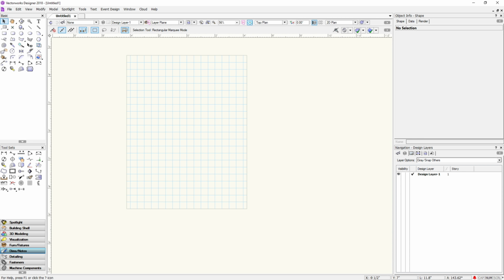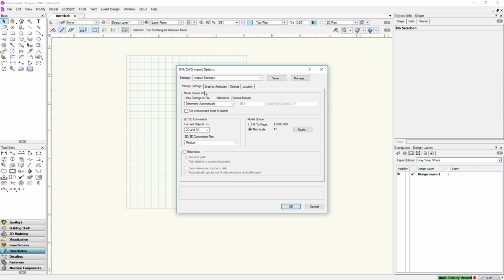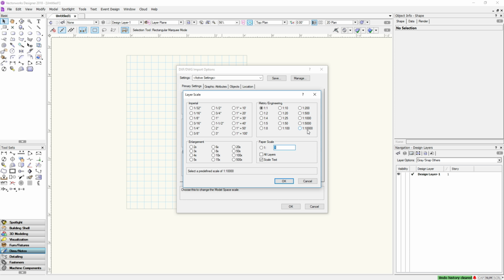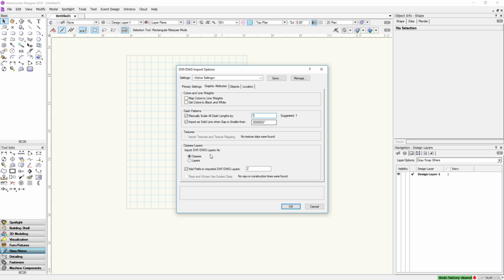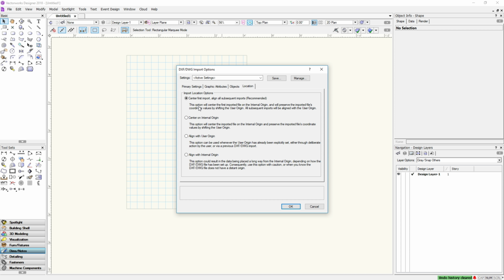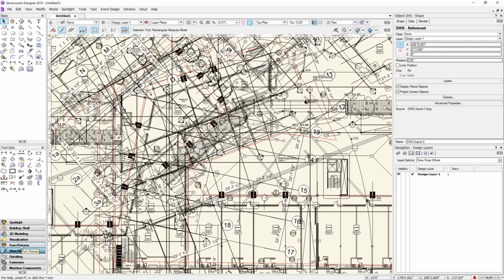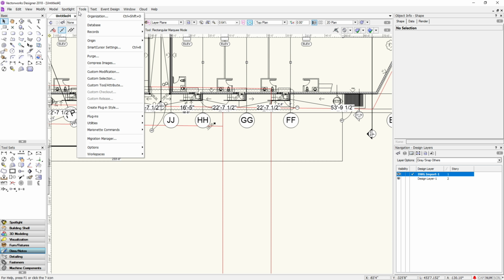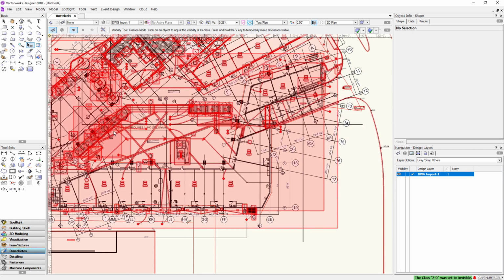Importing DXF and DWG - Basics - 2018